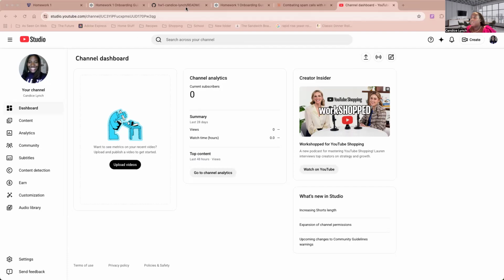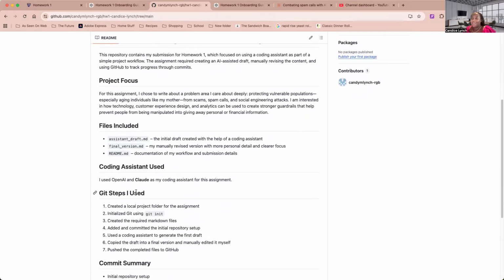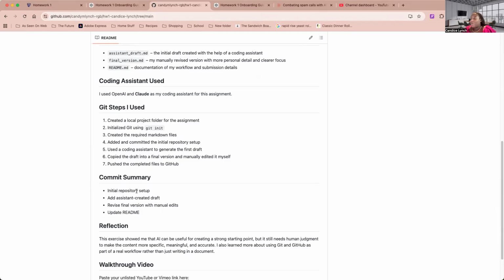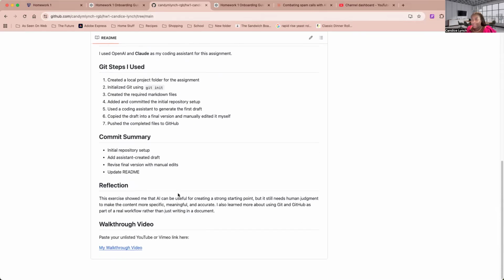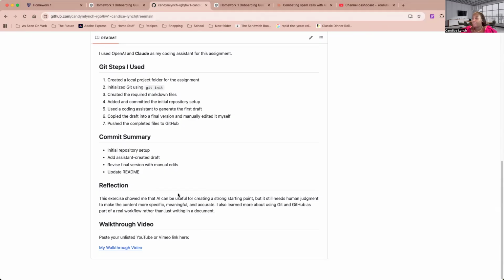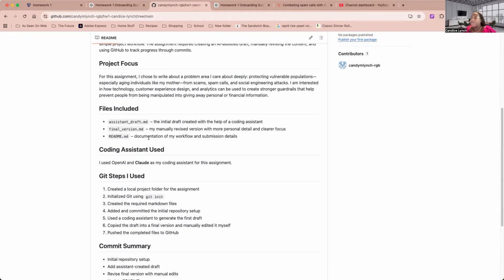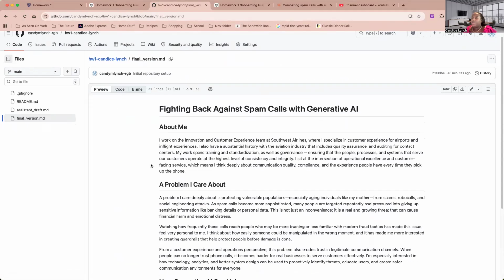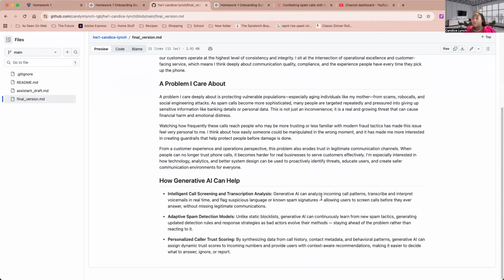Generative AI-HW1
Hi, this is my walkthrough for Homework 1.

For this assignment, I used Claude as my coding assistant. My prompt asked it to create a short markdown draft introducing me, describing a problem area I care about, and explaining a few ways generative AI could help.

Here is my assistant_draft.md file, which was the initial version created with AI.

Then I copied that into final_version.md and made manual edits myself. I changed the topic to focus more specifically on protecting vulnerable populations—especially aging individuals like my mother—from scam calls, robocalls, and fraud. I wanted the final version to feel more personal, more realistic, and more aligned with a real problem I care about.

Here is my GitHub repository and my commit history showing the workflow I followed throughout the assignment.

One thing I took away from this exercise is that AI is very useful for creating a starting point, but human editing is still important to make the work more meaningful and accurate.